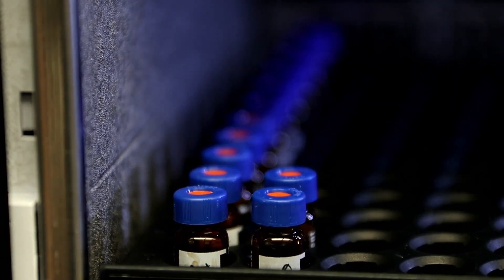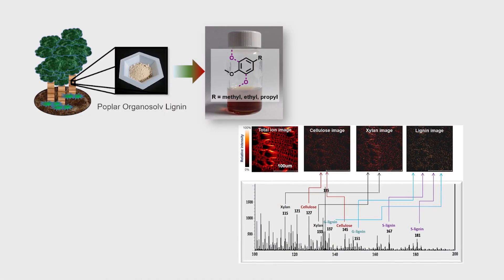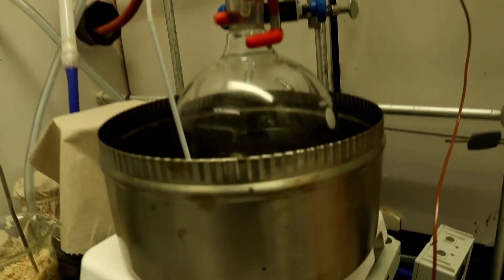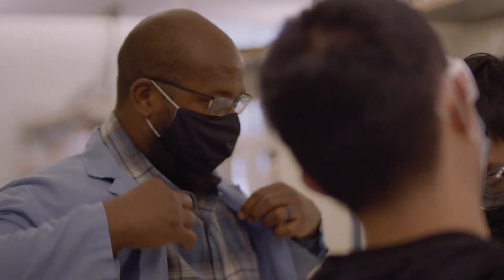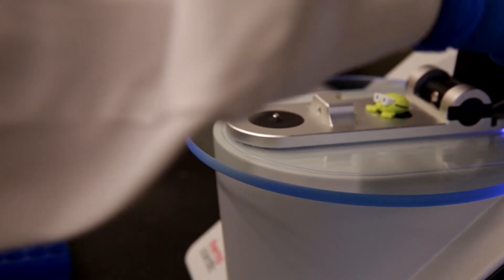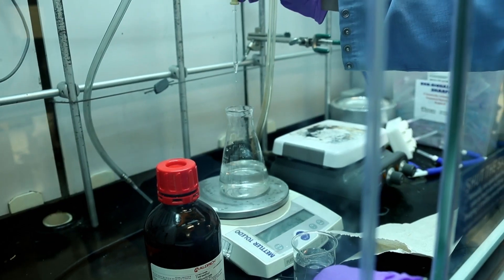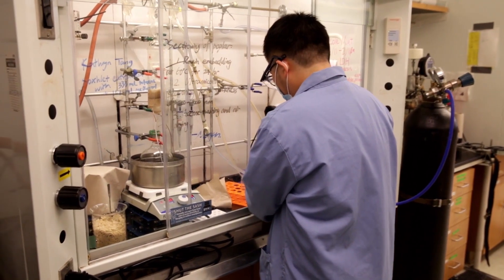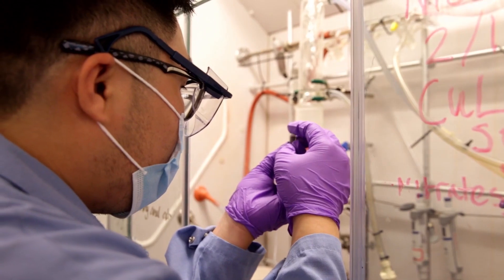Inside the BioProducts Engineering Lab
Learn more about the BioProducts Engineering Laboratory and the exciting field of biomass conversion and valorization. The research, led by Associate Professor Marcus Foston, focuses on emerging technologies for the exploitation of biomass as a sustainable source for energy, chemicals and materials production.